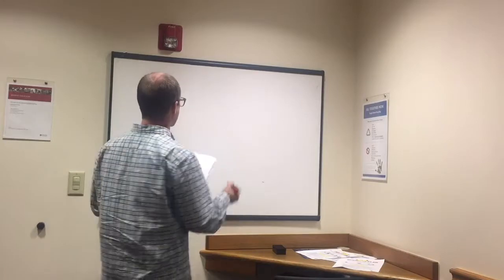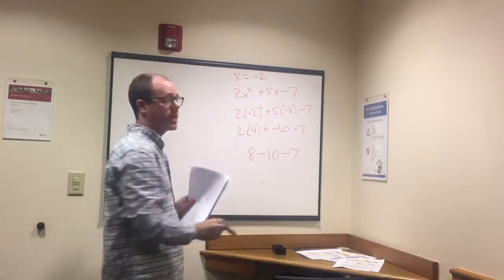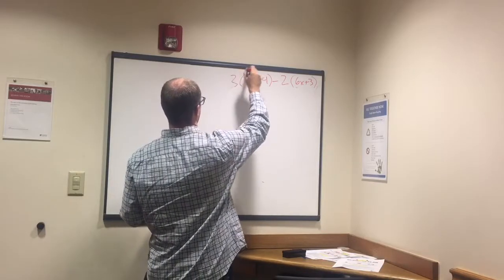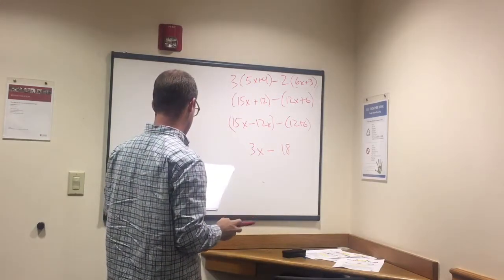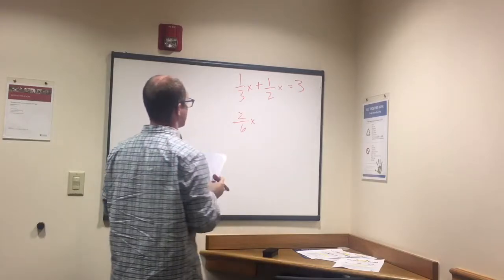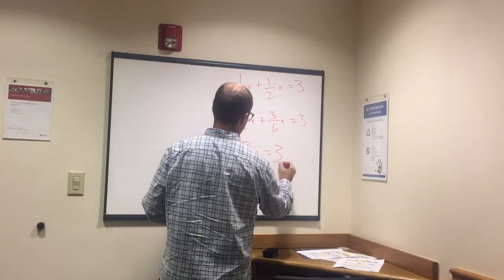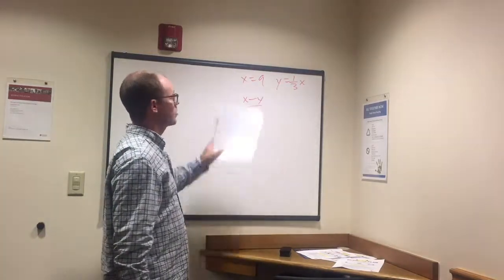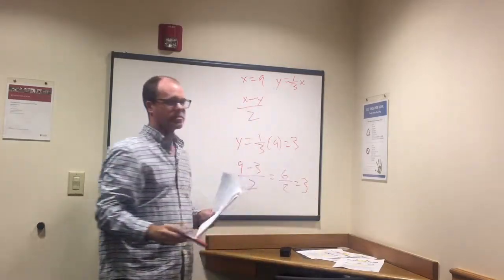ASVAB Math - Algebraic Expressions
With an expression, you are typically going to be asked to simplify the expression rather than solve for a problem. This means that you will combine like terms (get all of the x’s together, for example). Let’s try a couple of expressions out.
Simplify 2x + 3(x + 4) – 8
First, we need to distribute.

2x + 3x + 12 – 8
Now combine

5x + 4

Plug-In
Sometimes you will have to plug in a value for x
If x = −3, then 2x^2 + 4x − 10 =
2(-3)^2 + 4(-3) – 10 =

2(9) + 4(-3) – 10 =
18 – 12 – 10 =
 -4

Two Variables (kind of tricky)
The trickiest questions are something like this:

If x = 9 and y = 1/3x, what is the value of xy/2?
To find the value of y, plug in 9 for x

y = 1/3(9)

y = 3

Now we can solve for xy/2
9(3)/2 = 27/2 = 13.5